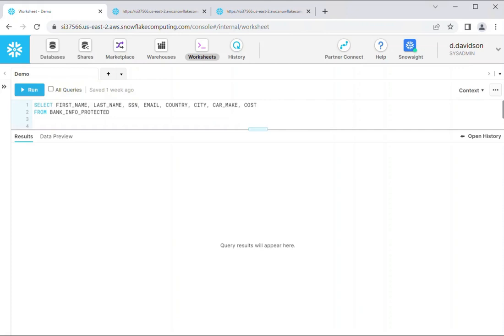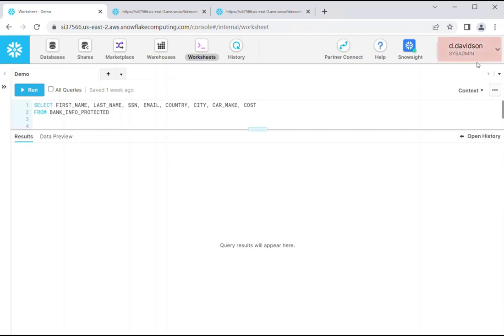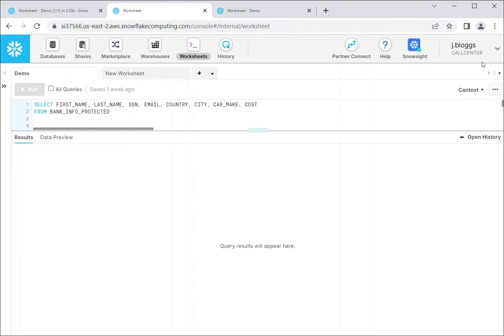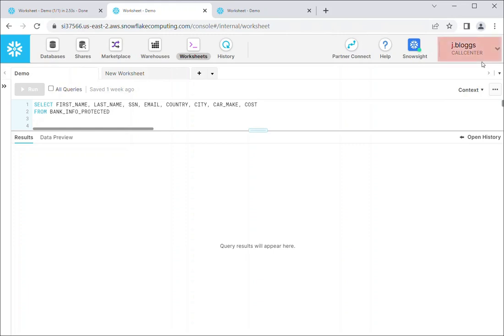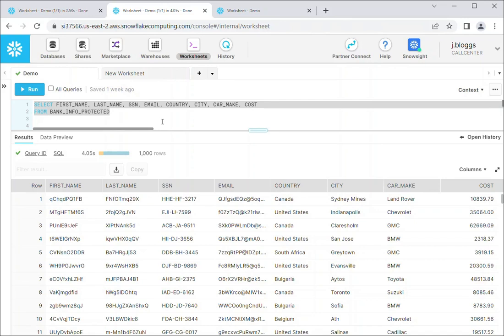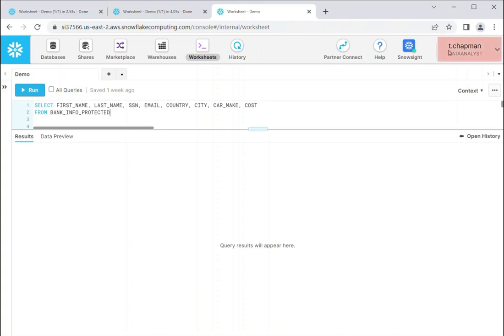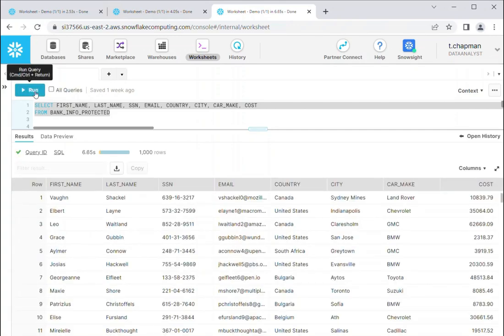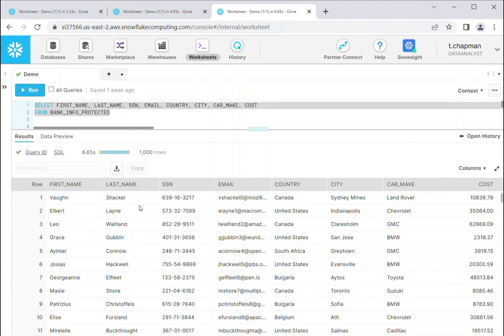Demo | Secure Data Analytics | Part 1 | Snowflake 1036p hls | comforte AG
The comforte Data Security Platform helps organizations to fully leverage the value of their data for analysis and innovation while preserving privacy and achieving compliance. In this short video, we show how it integrates with data warehouses such as Snowflake to protect and deprotect sensitive data.